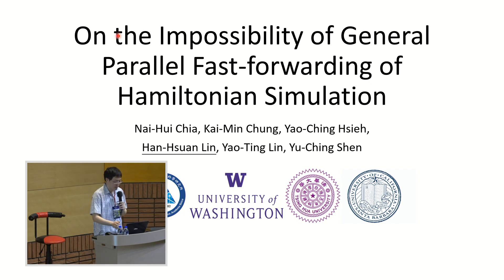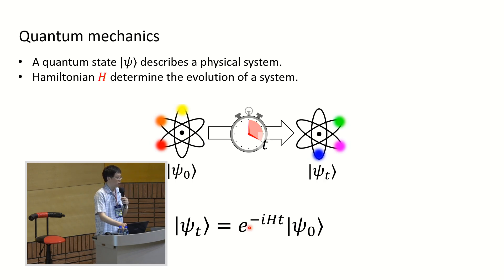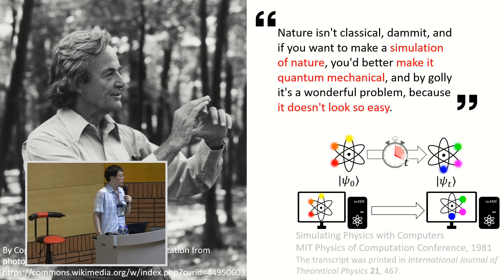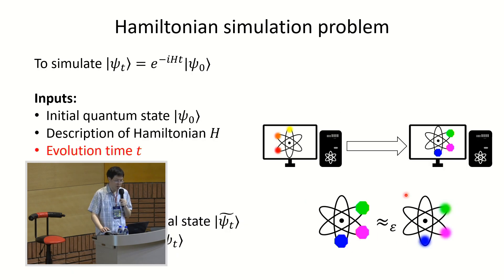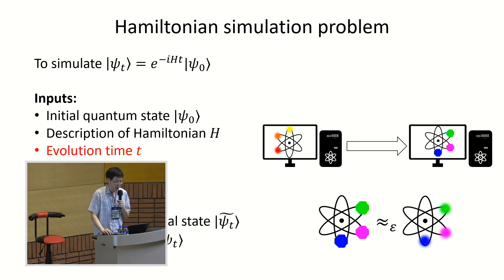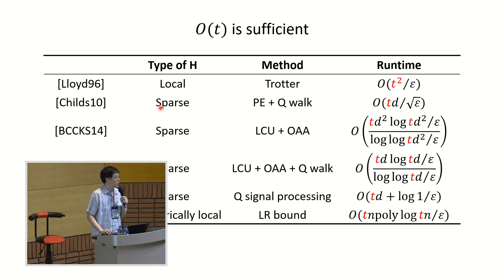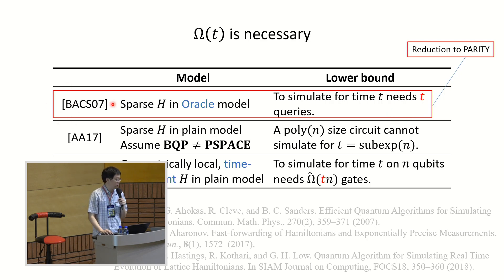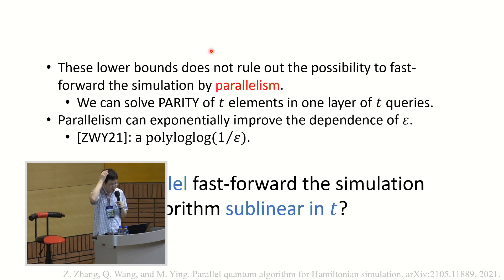24/04/16 Prof. Han Hsuan Lin - On the Impossibility of General Parallel Fast-forwarding.... - Part 1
Title: On the Impossibility of General Parallel Fast-forwarding of Hamiltonian Simulation

Speaker: Prof. Han-Hsuan Lin (Institute of Information Security, NTHU)

Abstract:
Hamiltonian simulation is one of the most important problems in the field of quantum computing. There have been extended efforts on designing algorithms for faster simulation, and the evolution time $T$ for the simulation greatly affect algorithm runtime as expected. While there are some specific types of Hamiltonians that can be fast-forwarded, i.e., simulated within time $o(T)$, for some large classes of Hamiltonians (e.g., all local/sparse Hamiltonians), existing simulation algorithms require running time at least linear in the evolution time $T$. On the other hand, while there exist lower bounds of $\Omega(T)$ \emph{circuit size} for some large classes of Hamiltonian, these lower bounds do not rule out the possibilities of Hamiltonian simulation with large but ``low-depth'' circuits by running things in parallel. As a result, physical systems with system size scaling with $T$ can potentially do a fast-forwarding simulation. Therefore, it is intriguing whether we can achieve fast Hamiltonian simulation with the power of parallelism.

In this work, we give a negative result for the above open problem in various settings. In the oracle model, we prove that there are time-independent sparse Hamiltonians that cannot be simulated via an oracle circuit of depth $o(T)$. In the plain model, relying on the random oracle heuristic, we show that there exist time-independent local Hamiltonians and time-dependent geometrically local Hamiltonians on $n$ qubits that cannot be simulated via an oracle circuit of depth $o(T/n^c)$, where the Hamiltonians act on $n$ qubits, and $c$ is a constant. Lastly, we generalize the above results and show that any simulators that are geometrically local Hamiltonians cannot do the simulation much faster than parallel quantum algorithms.